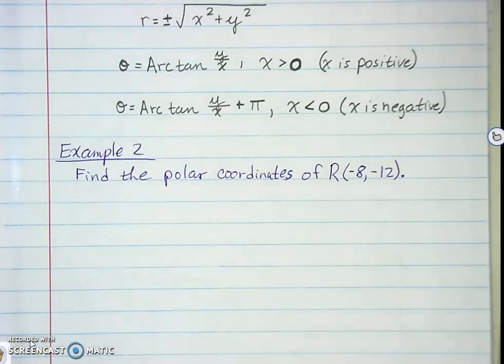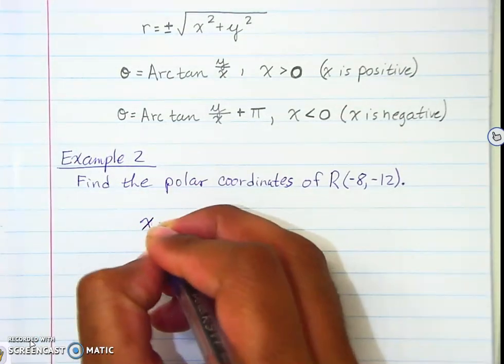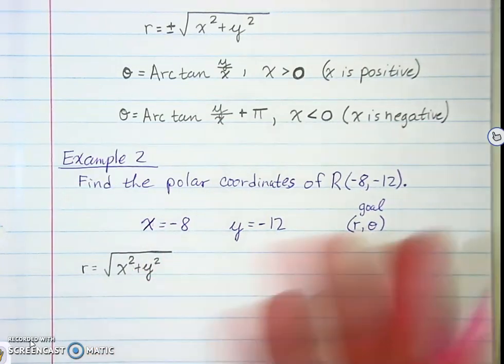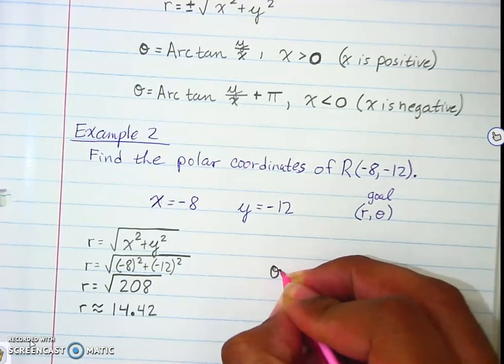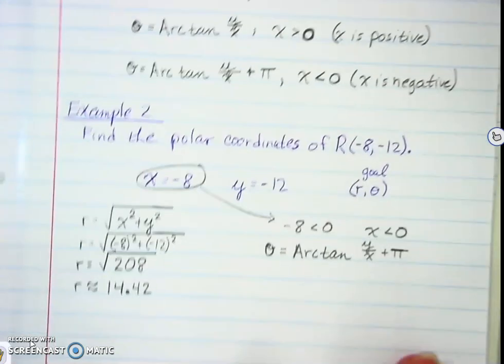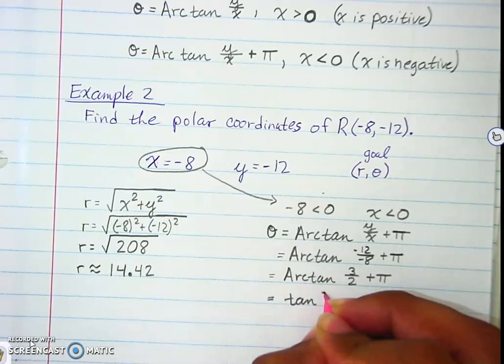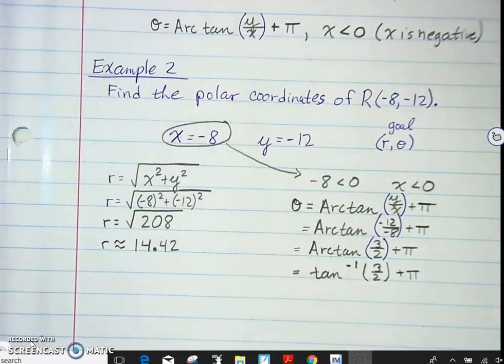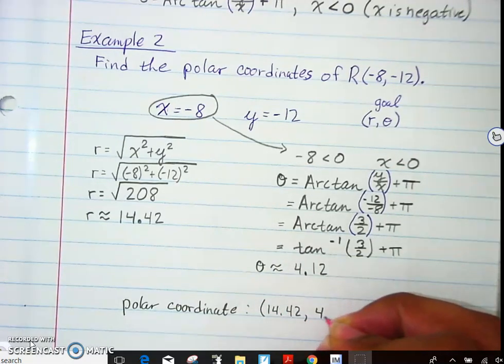Example 2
Changing Rectangular Coordinates to Polar Coordinates